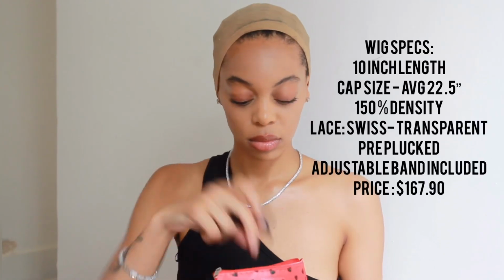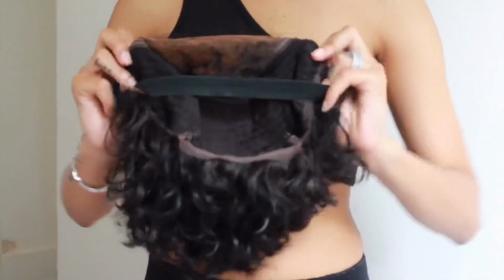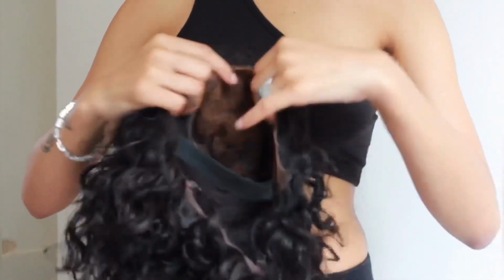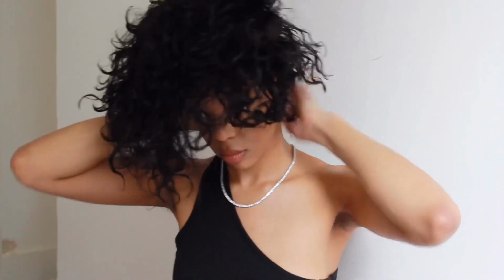WHAT LACE?! LuvemeHair UNDETECTABLE LACE Wig | LUVME HAIR REVIEW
Hey Babes! Watch me in 1080 HD ✨

Wig Specs:

13x6 Parting space
Length : 10 “ - cut to 8”
Texture: Waterwave
Cap size: Average ( 22.5”)
Lace color: TRANSPARENT-  undetectable ( Can tint of your a darker complexion)
Density: 150%
Price: $167.50
Color: Natural Black/Brown
Pre- bleached / Pre plucked.

21buttons : SHAWNLEEANN